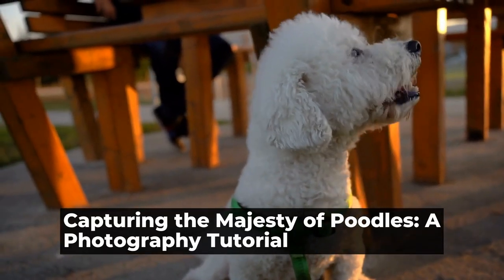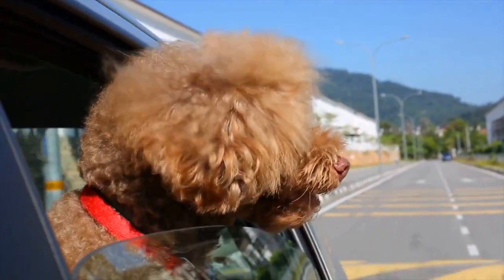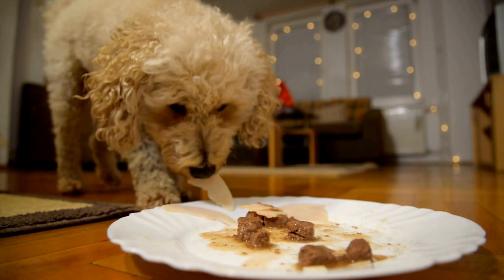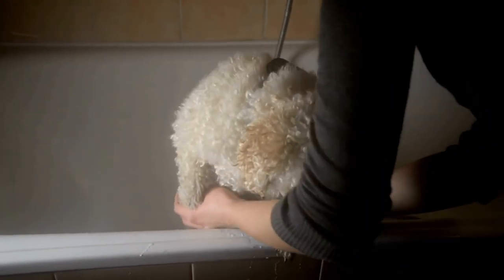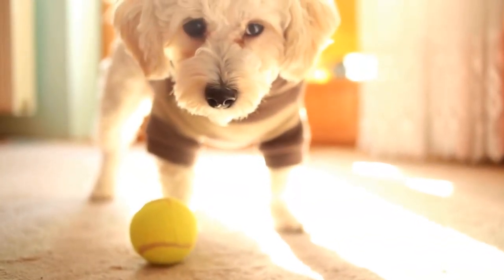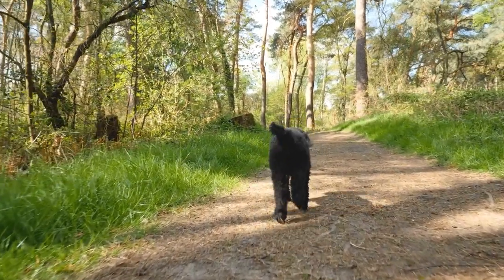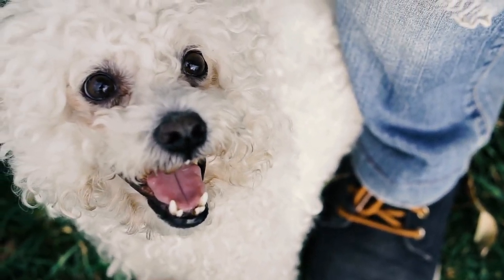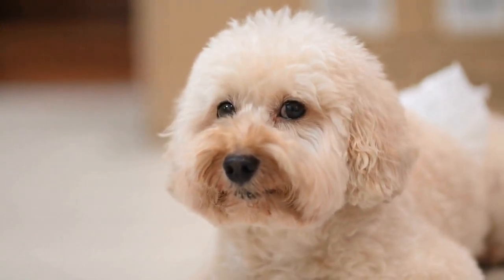Capturing the Majesty of Poodles A Photography Tutorial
Poodle Photography Tutorial: Capturing Their Best Angles

Poodles, with their elegant coats and regal appearance, are undoubtedly one of the most photogenic breeds  However, capturing their true essence and highlighting their best angles can be a challenging task  In this poodle photography tutorial, we will explore some tips and tricks that will enable you to capture stunning images of these magnificent dogs

1 Lighting is Key

When it comes to photographing poodles, lighting plays a vital role in creating the perfect image  Natural light is the most flattering for capturing their beautiful coats
00:00 Capturing the Majesty of Poodles: A Photography Tutorial